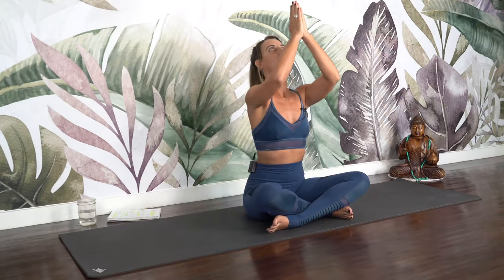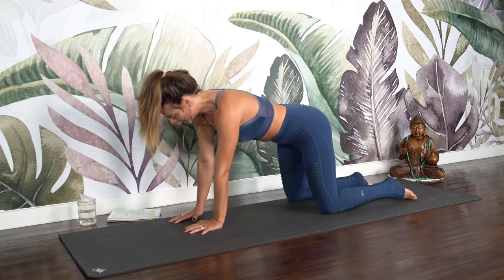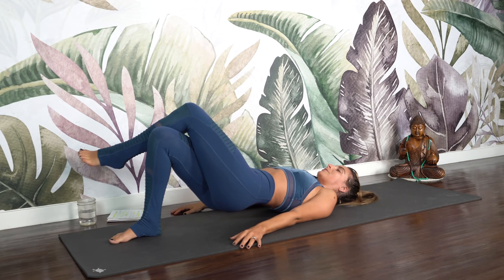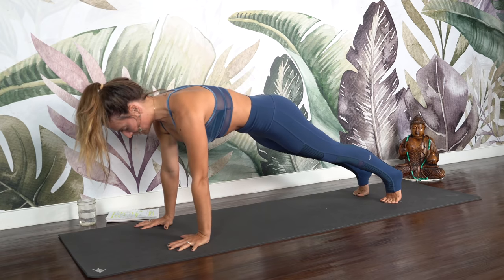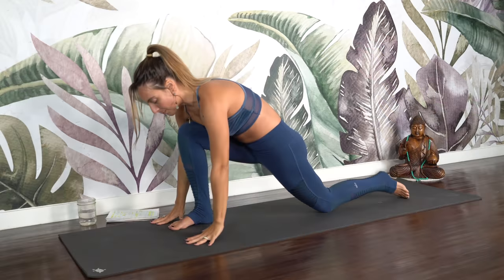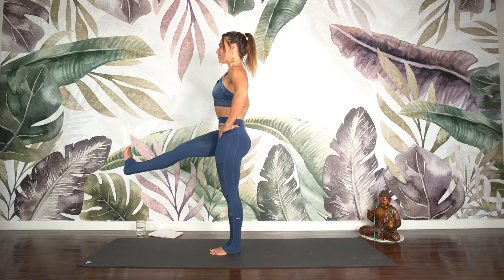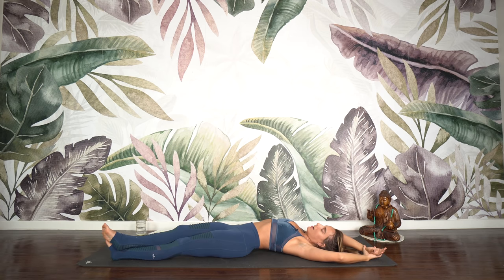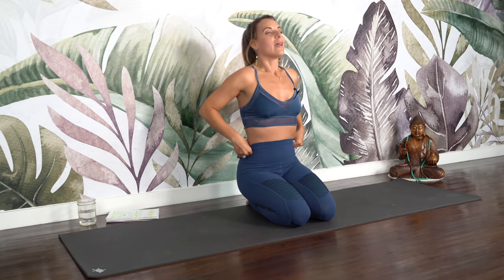Fire Element Yoga Class 🔥 Work Your Core to FEEL TRANSFORMED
Join me for a Fire Element Yoga Class to work your core & FEEL TRANSFORMED! This fiery, strong & powerful yoga flow cultivates strength, taps into the solar plexus chakra, works your core, lights up your confidence & does what fire does best… transforms. Unroll your mat, step into the heat of the fire element with me to burn away doubt, work your abdominals & light up your personal power. xx

LET’S CONNECT! ➡️